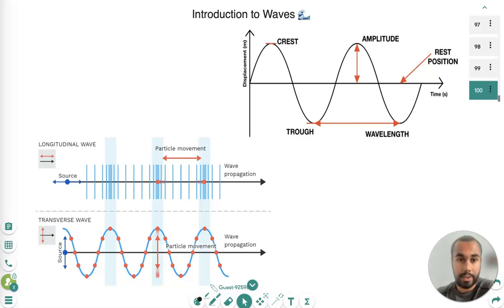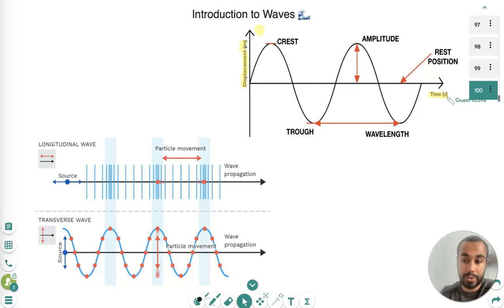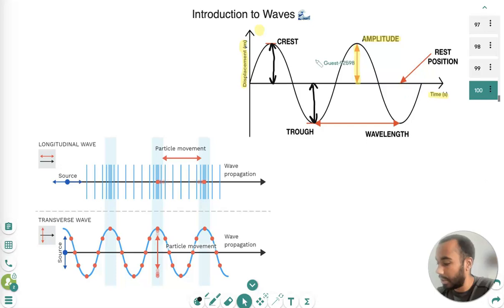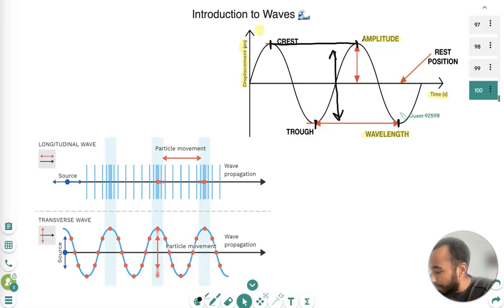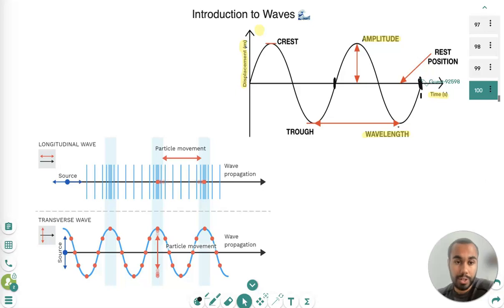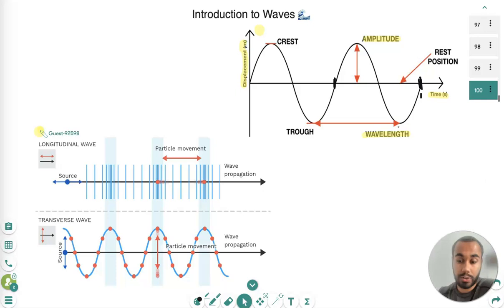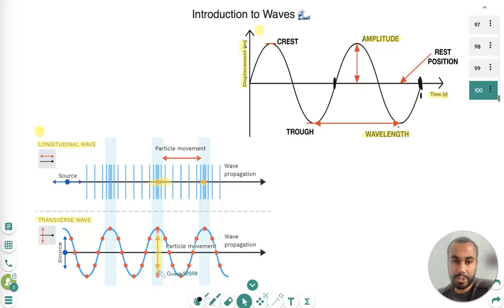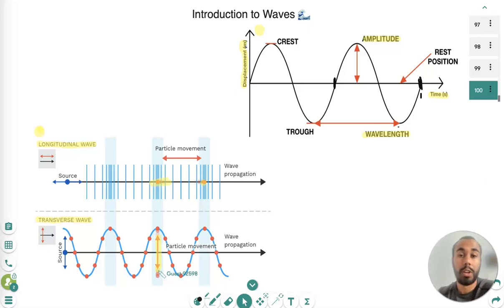Introduction To Waves - Science Tutor Daniel | Telios Tutors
In this short demo lesson, science tutor Daniel shares with us an introduction to Waves and different terminology used when describing it. Interested in working with Daniel?